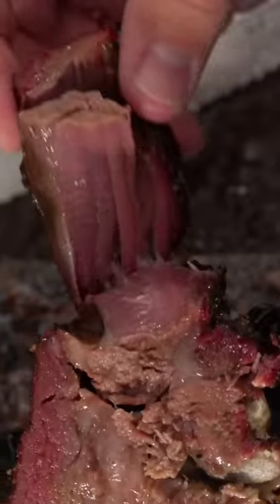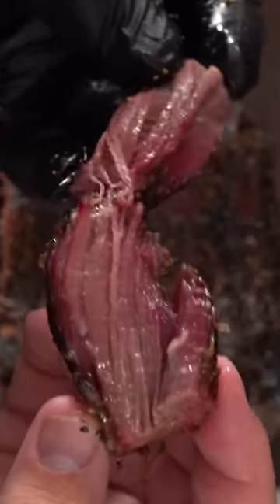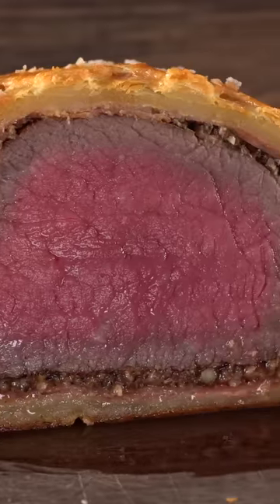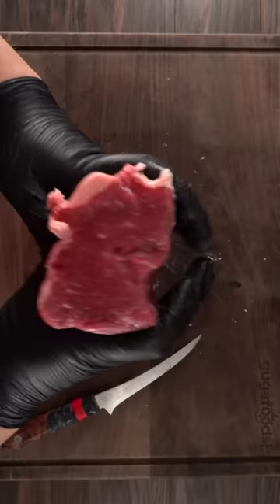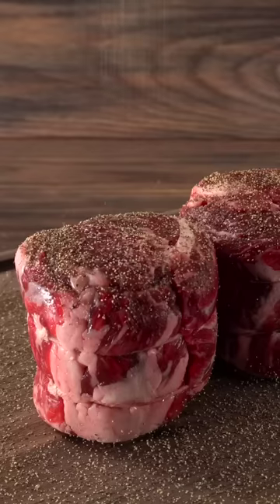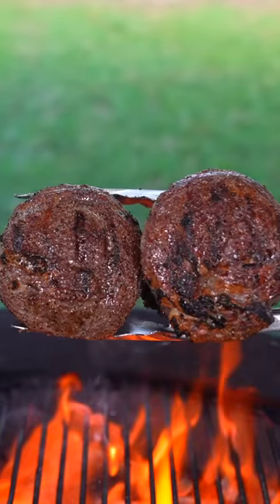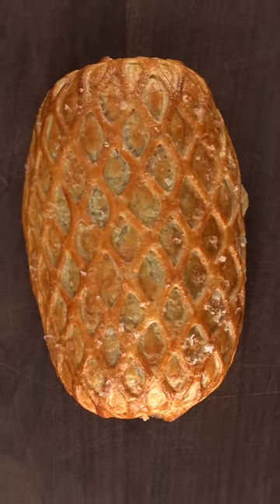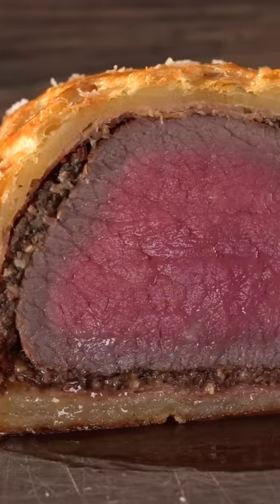Cook steaks for a CROWD on a budget!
* SVE MERCH *
* MAIL TIME Want to send something?
13876 SW 56th Street (№128)

* EVERYTHING I USE in one LINK *

* VIDEO EQUIPMENT *
Main Camera